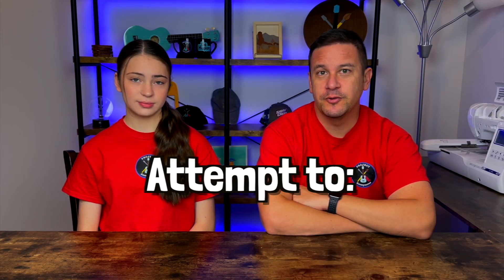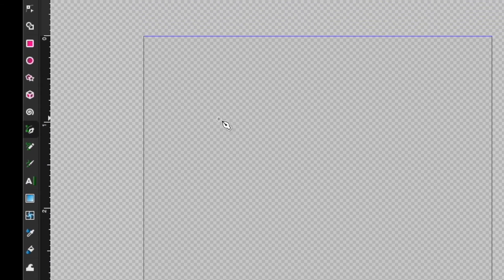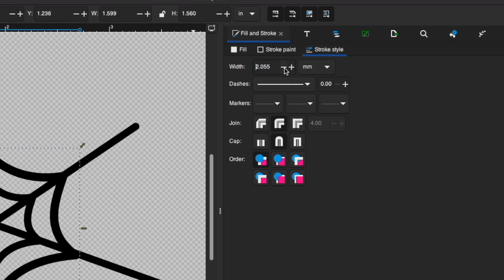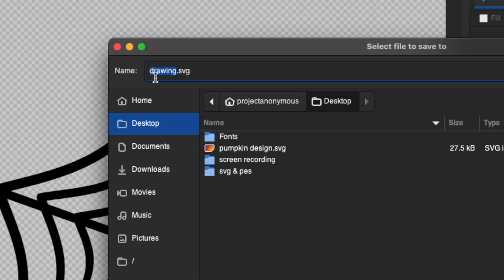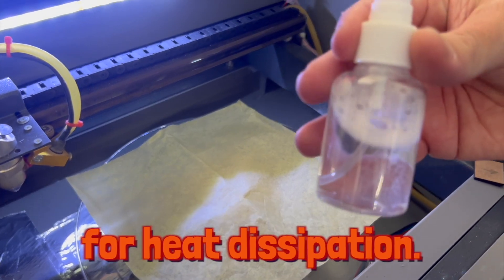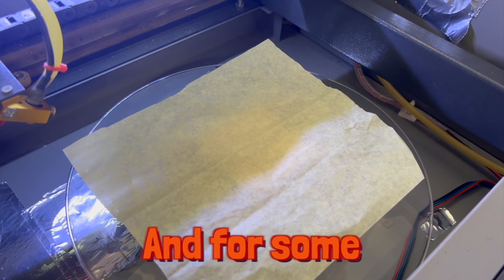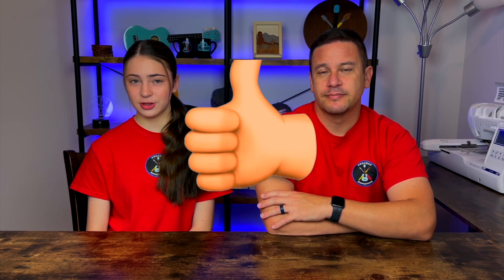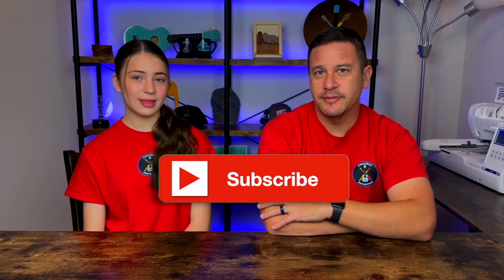LASER ETCHING GLASS w/ the Monport 40W CO2 Laser Engraver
We’ll be etching a spider web onto a glass plate using the Monport 40W CO2 Laser Engraver. We’re using Inkscape to create a spooky design and LightBurn to format it for the laser. During this process, we’ll try using tissue paper for heat dissipation to attempt to create cleaner lines. All of this should result in a Halloween themed plate. Hope you enjoy the video!

⏱TIMESTAMPS⏱
0:00 Intro
0:35 Designing in Inkscape
1:27 Formatting in LightBurn
1:50 Laser Etching
2:36 Outro

🎶MUSIC🎶
Y Files - Geographer
Skeleton Dance - Myuu
Autumn - Text Me Records_Jordan Blackmon
Orphan - Reed Mathis